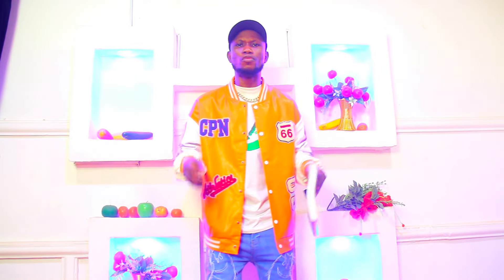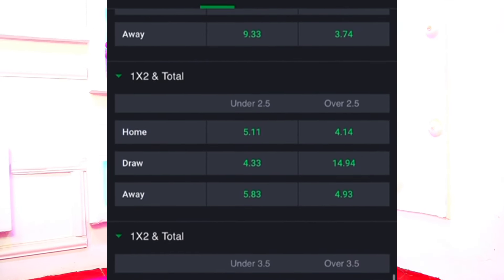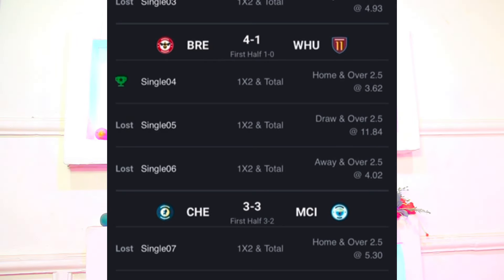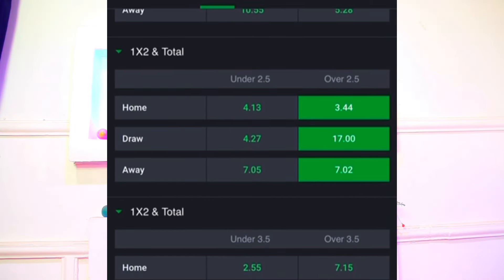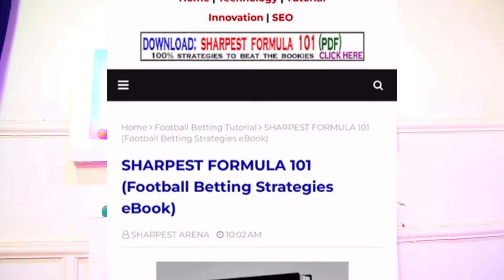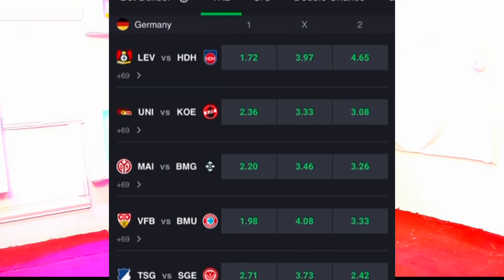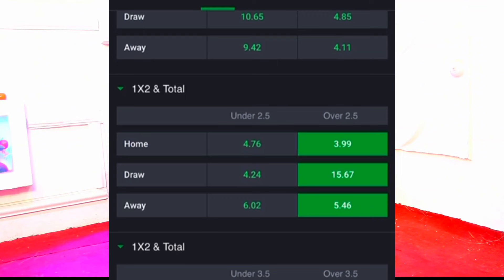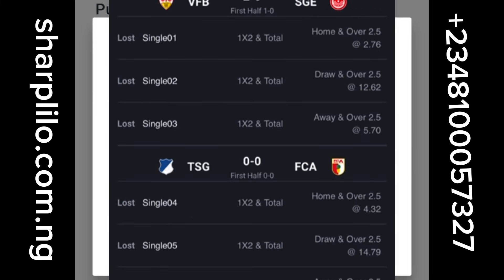100% Best Tricks to Win Sportybet Instant Virtual without Losing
2024 Cheats and Tricks to win Virtual Football League on Sportybet.

to get VFL tricks and cheats

Sportybet Virtual Strategies that works like magic.
SHARPEST FORMULA 101 pdf ebook contains 100% strategies to beat the bookies on all virtual football websites.
VFL Mentor 1 to 5 also works accurately for predicting VFL and you will select the correct game that will won massively.